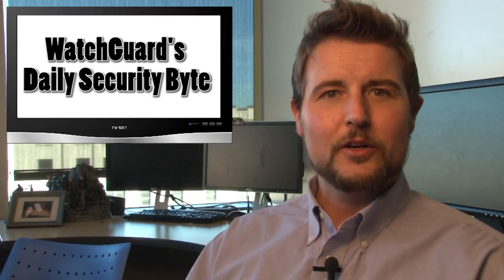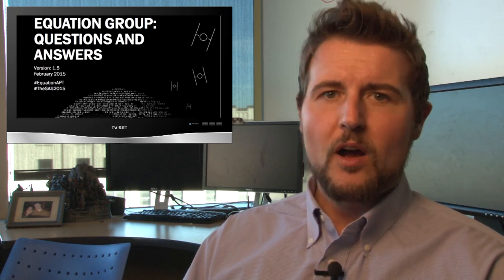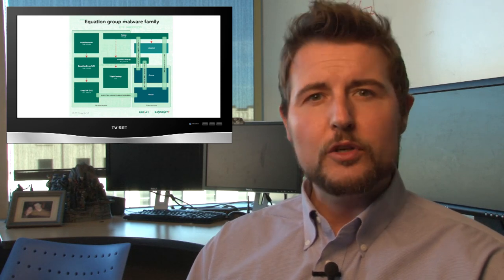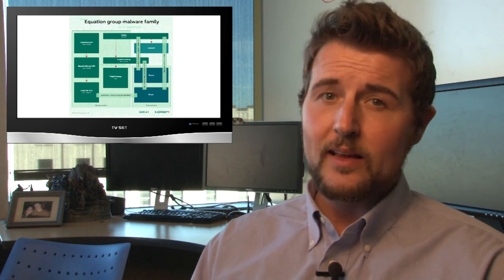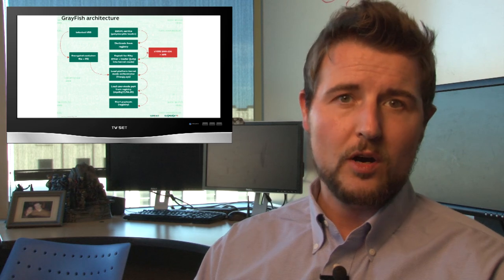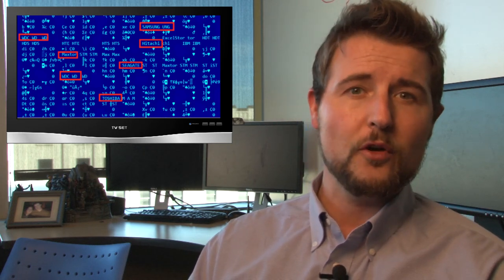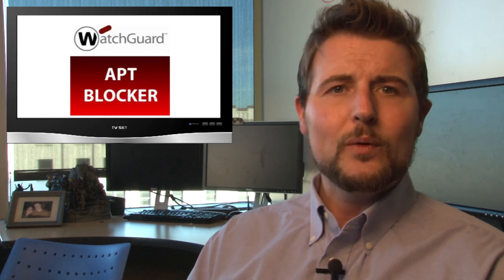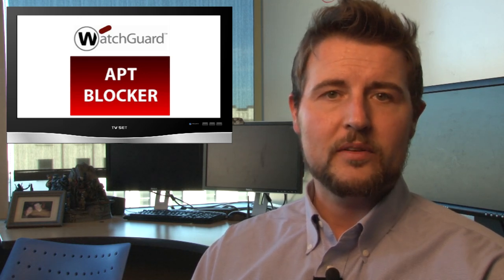NSA Hacks Hard Drives - Daily Security Byte EP.25